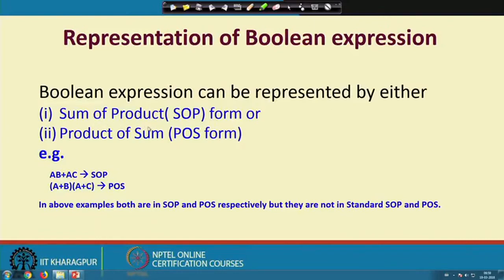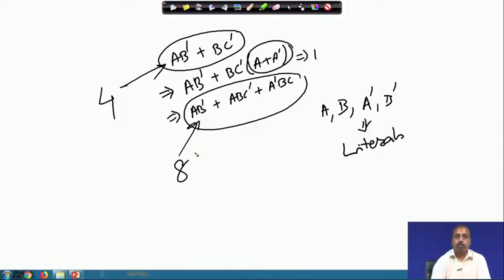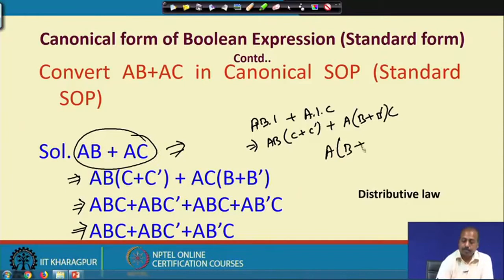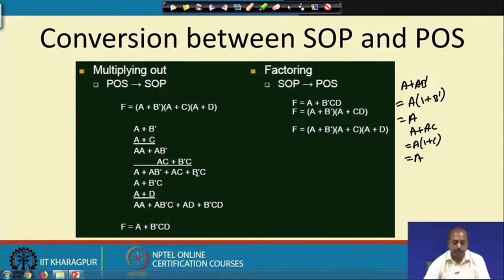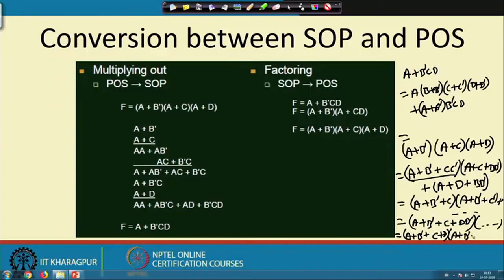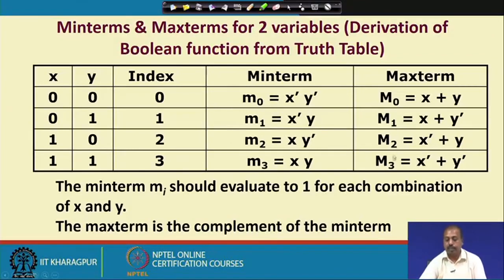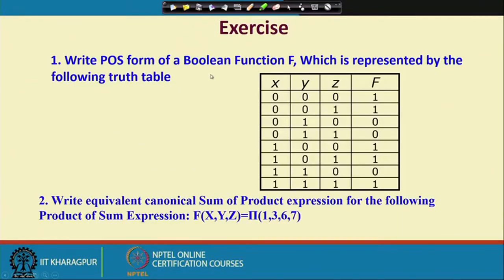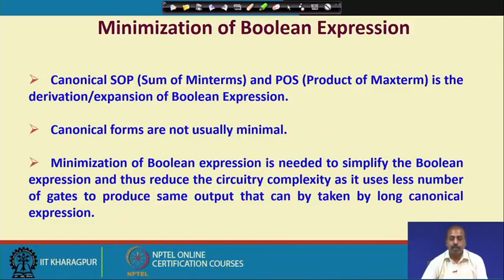E10 L10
Subject:Electrical Engineering
Course:Digital Circuits